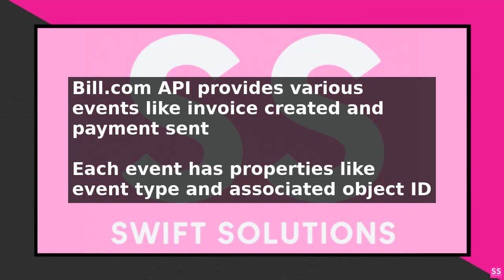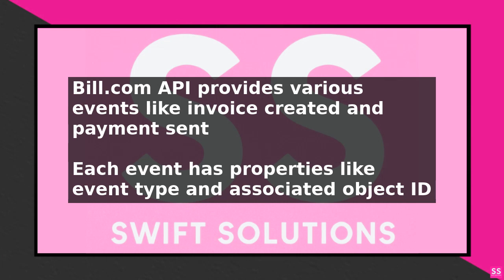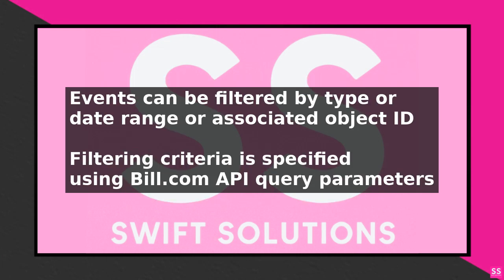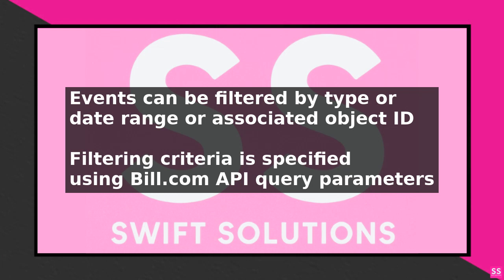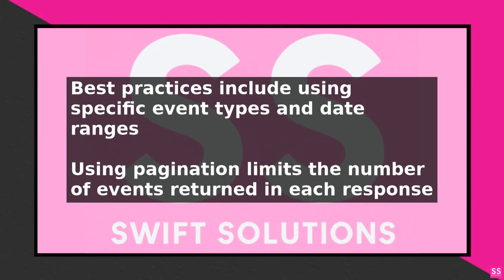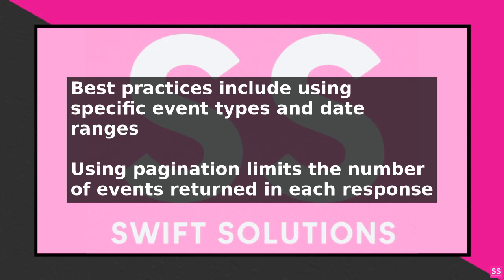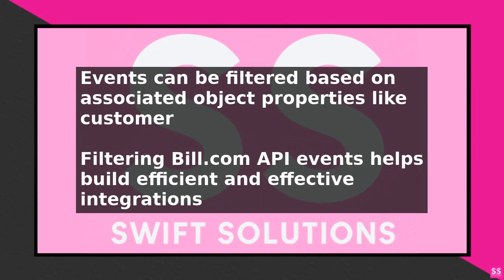How To Filter Bill Com Api Events (2025)